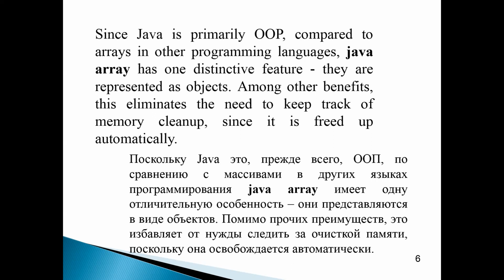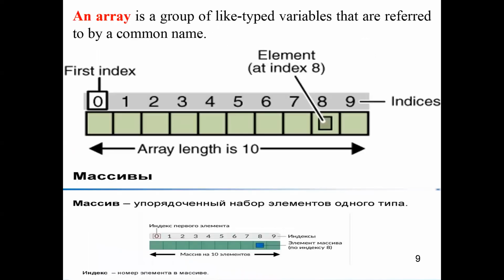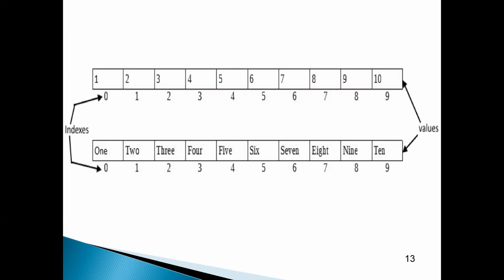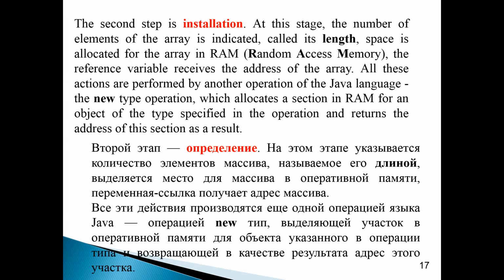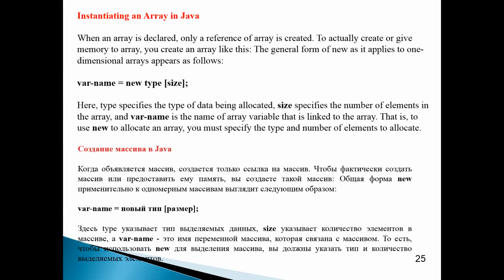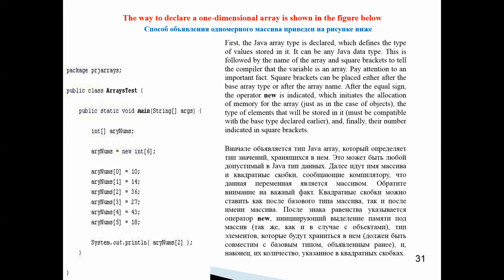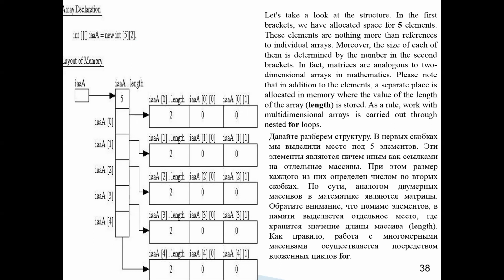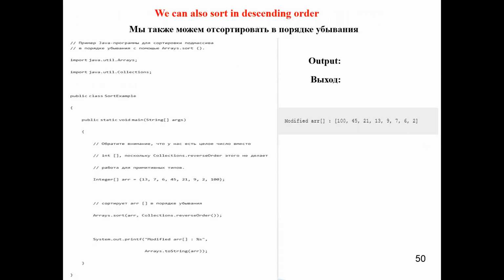Lecture 4 Arrays in Java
Lecture for 3rd year students
Educational Program 6B06102 - Information Systems